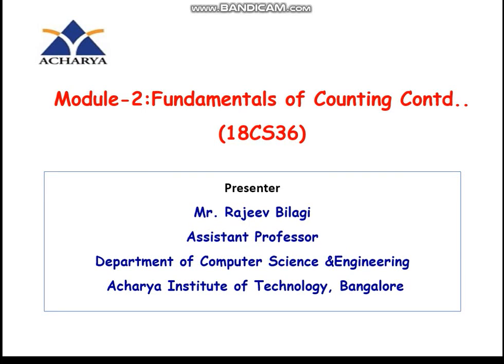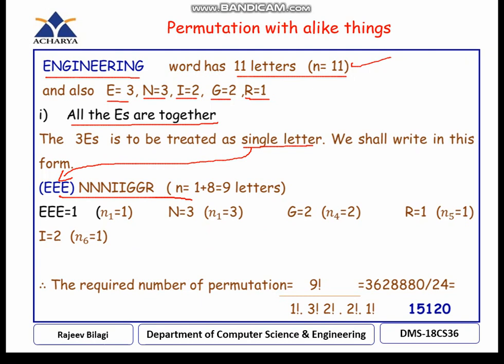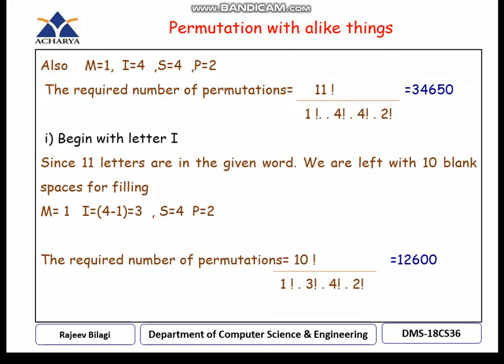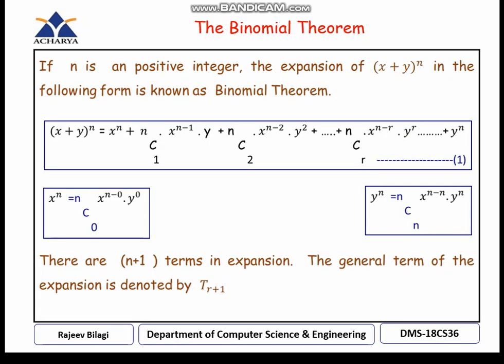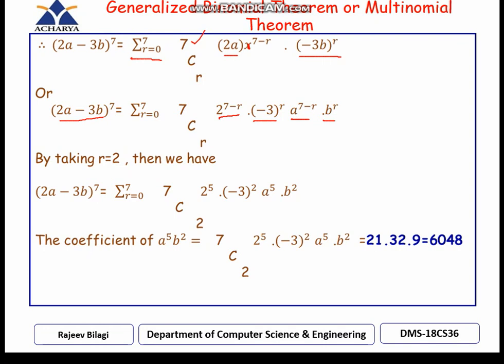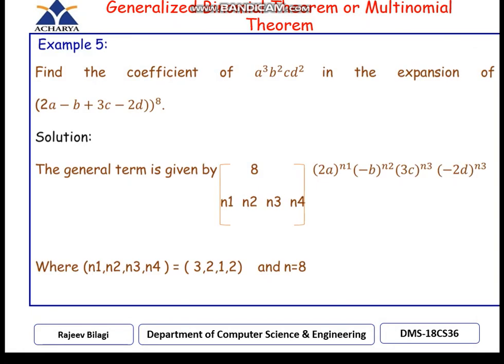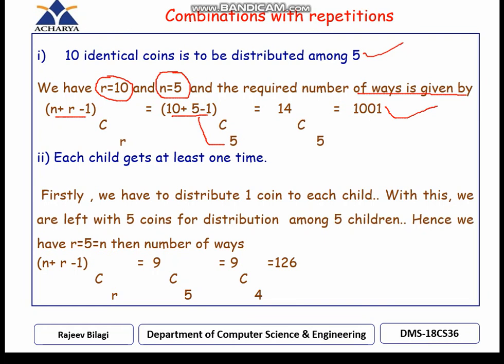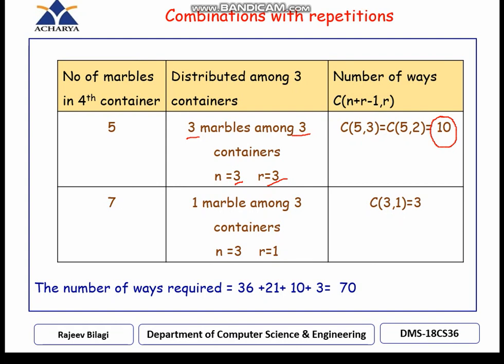Fundamentals of counting -1